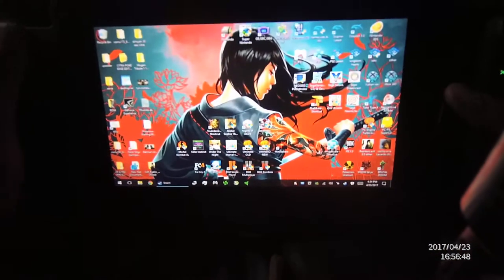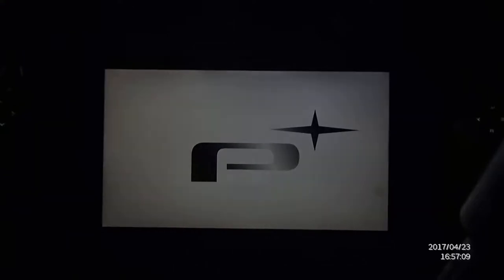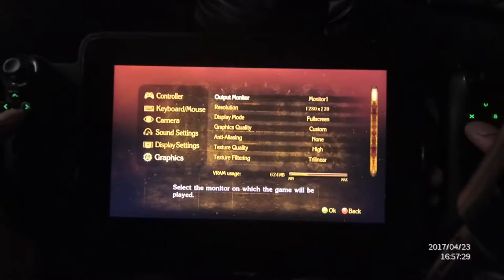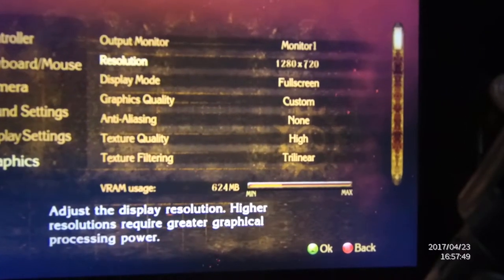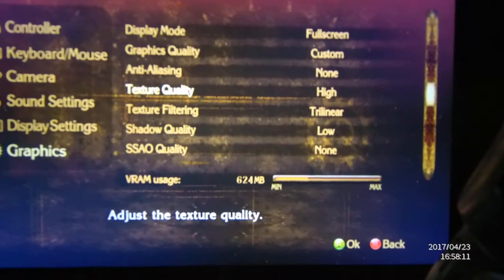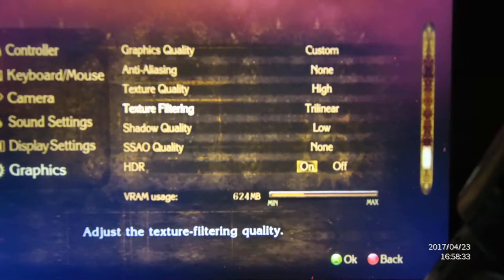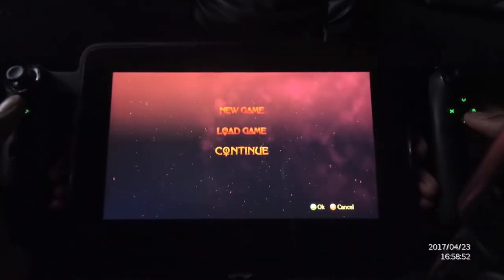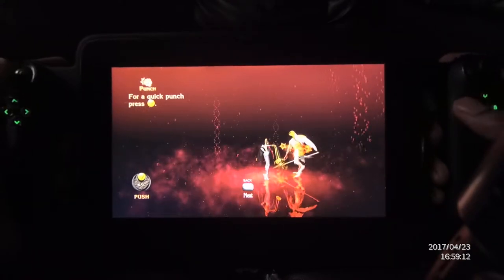Razer Edge Pro - Beyonetta PC Gameplay & Settings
As per request
Well I never Played this game back when I had it.
But when it comes to remastered and even portable, this game is a hell of a ride
enjoy my noob gameplay